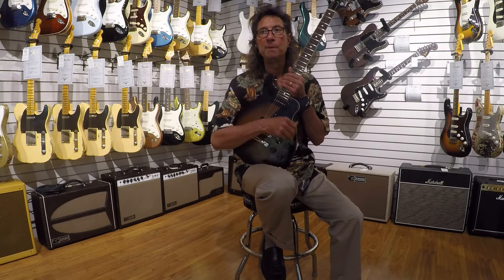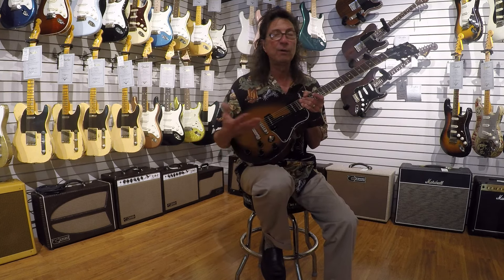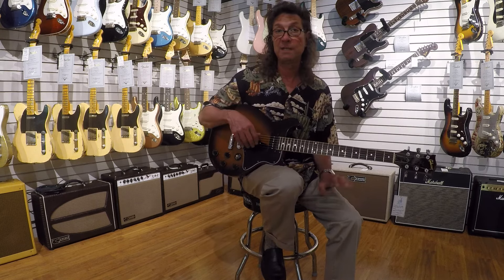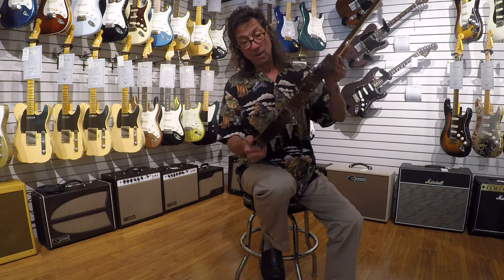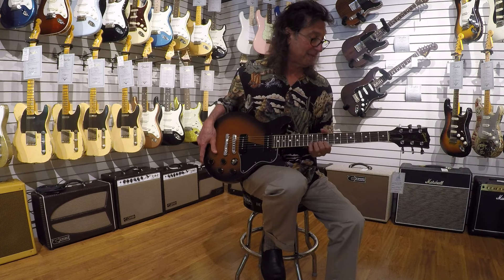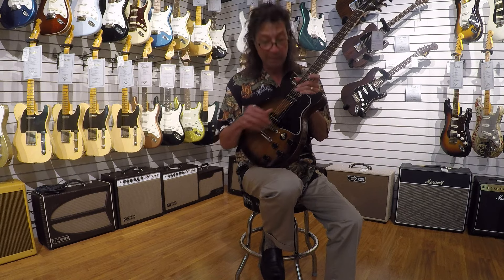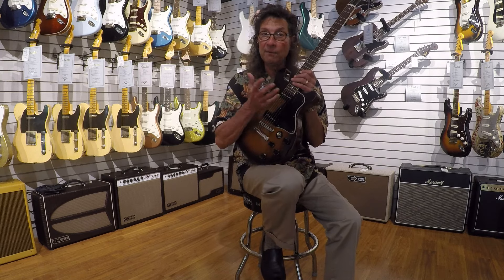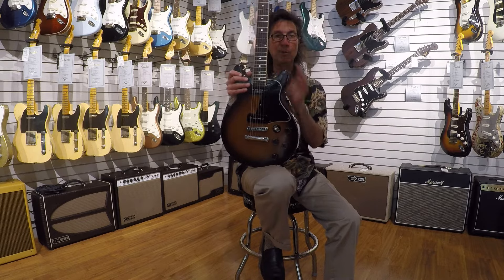Frank's Blog #65: This 1977 Gibson Les Paul Special Double Cut is surprisingly clean!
The Music Gallery of Highland Park
2558 Greenbay Road
Highland Park, Illinois 60035